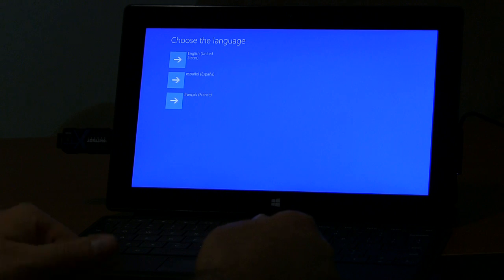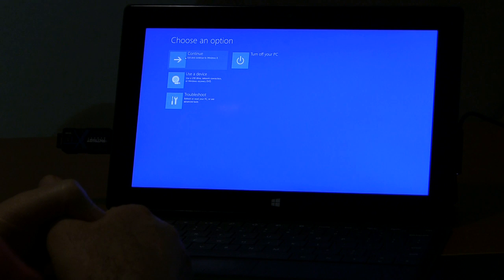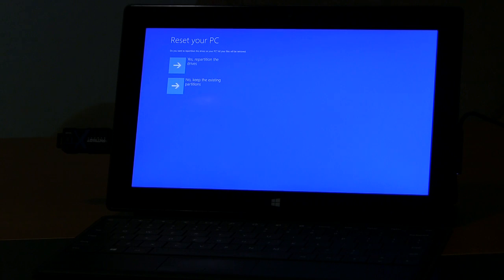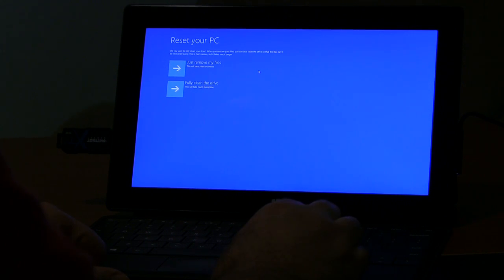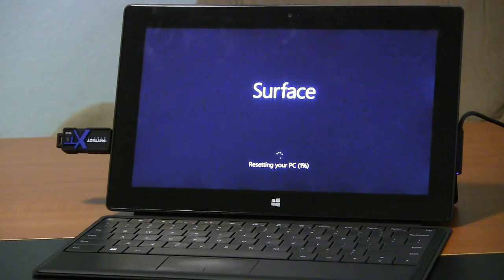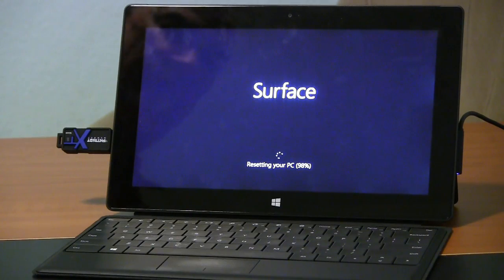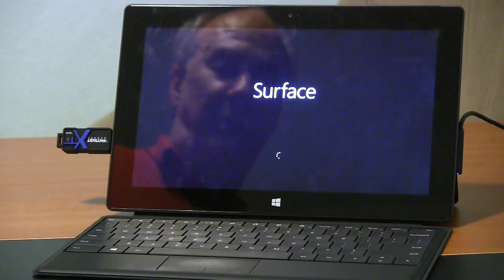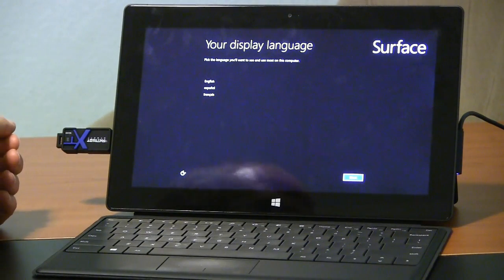Surface Pro Restore from USB recovery drive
Steps to reset your Surface Pro from the USB drive IF you copied your Recovery Partition onto it.  This wipes out everything on your computer and restores it to its "out of the box" condition.